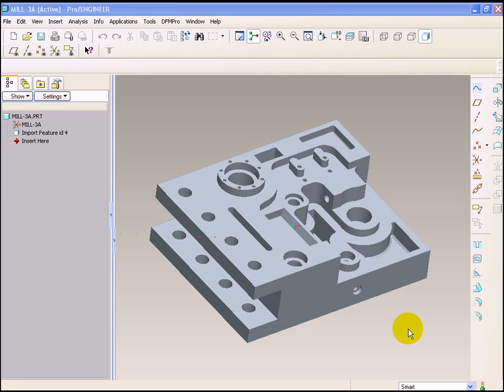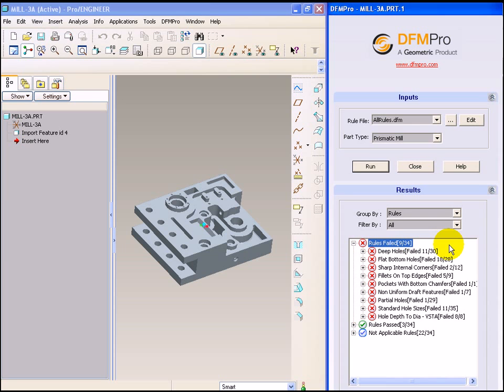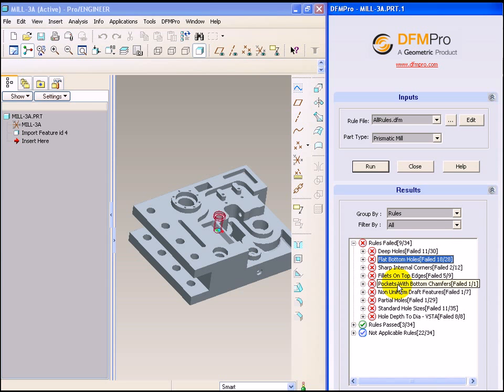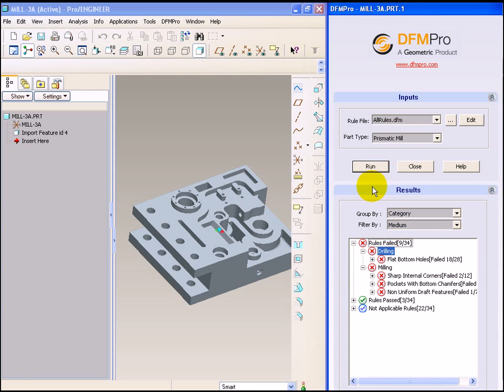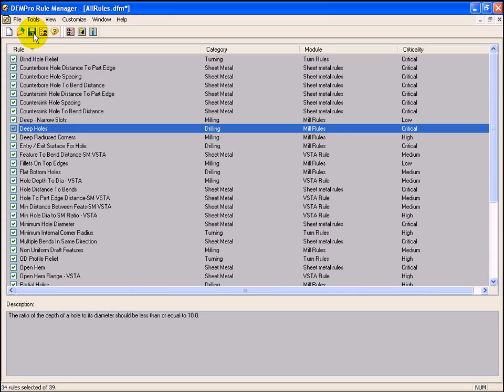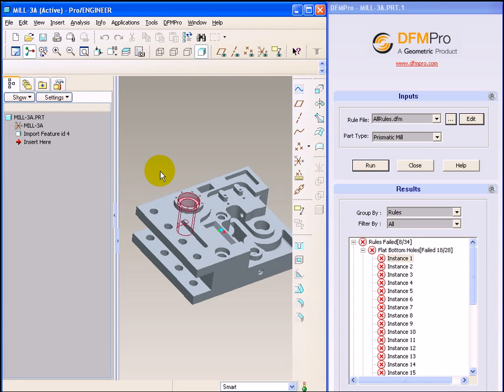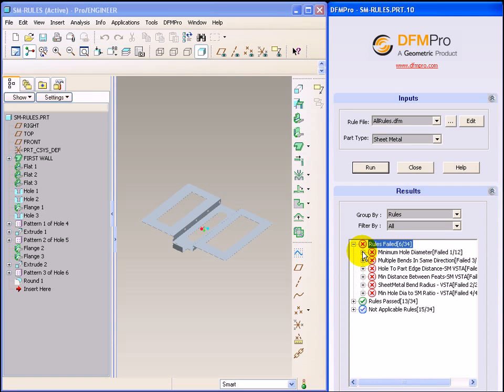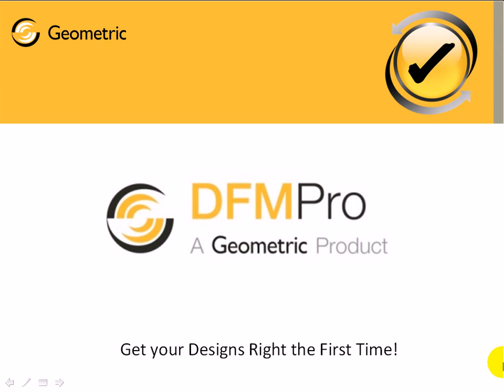DFMPro for ProEngineer Demo